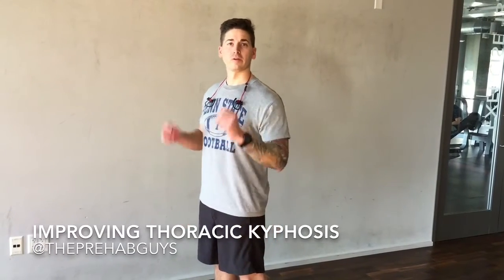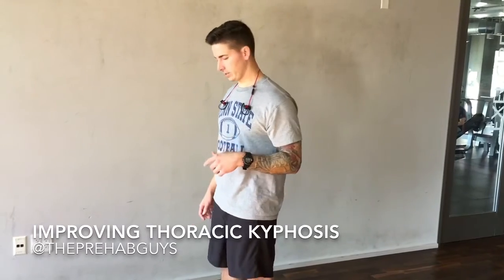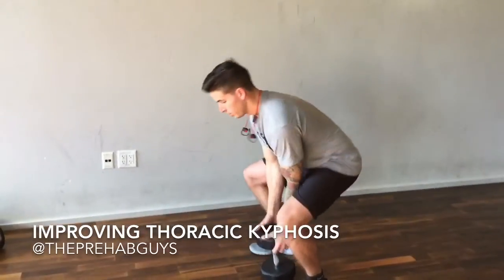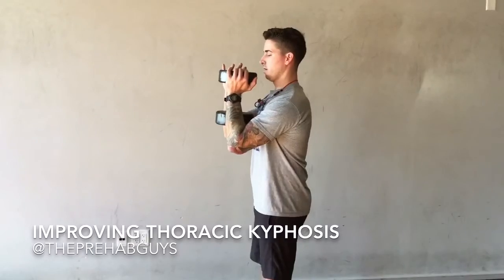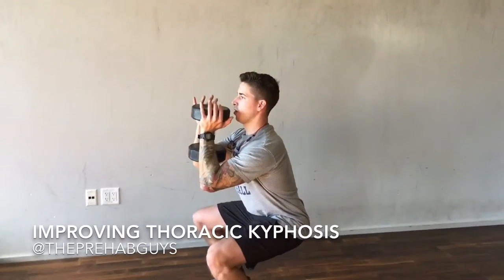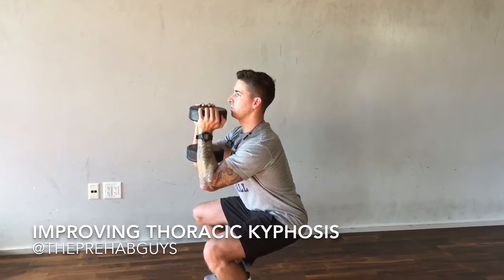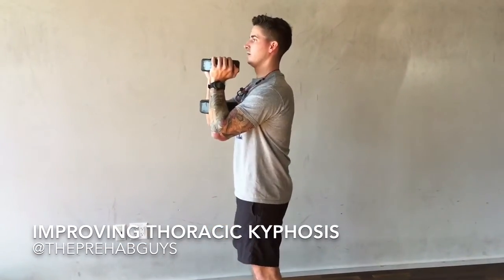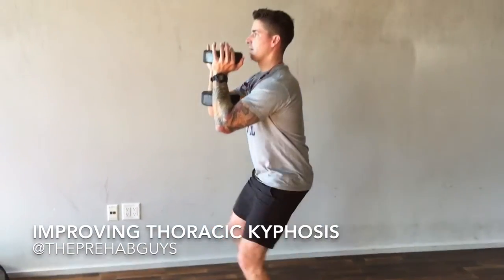Correcting excessive thoracic kyphosis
A rounded upper back is also described as excessive thoracic kyphosis. The thoracic spine is an area designed for mobility, however the joints in this region tend to stiffen and become hypomobile due to lack of movement, and also general aging. Desk jobs, computers, and smartphones typically promote a rounded back position. But, it is important to note optimal osteokinematic and arthrokinematic motion at the shoulder and neck  may be limited if the thoracic spine remains in a flexed position. You can feel a difference if you try raising your arms overhead with your upper back rounded vs. extended.

It is essential to perform exercises daily to correct this. Having a rounded upper back can lead to a host of shoulder, neck, and back problems. Passive mobility (joint mobilizations) is much more successful with active strengthening on those new ranges of motion - you want to increase tension in the posterior chain musculature. We are talking about performing exercises to target the erector spinae in the thoracic region to improve your rounded back.

As awesome as goblet squats are for warming up before squats or leg work, they're also awesome for thoracic extensor strength. So grab a dumbbell or kettle bell, and perform this exercise for endurance! Add in holds with deep breaths to learn how to dissociate muscle activation.
The Prehab Guys: Optimizing human movement and performance, promoting longevity, and keeping your movement system in tune one post at a time. Instilling new meaning into physicaltherapy. If you are in any pain, please see your local physical therapist by visiting